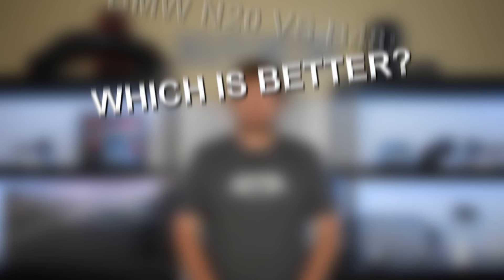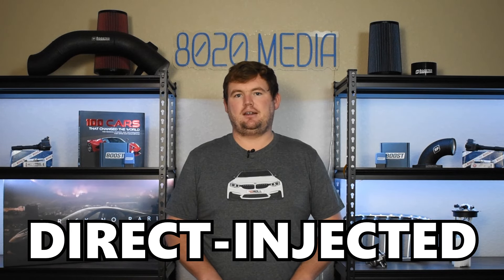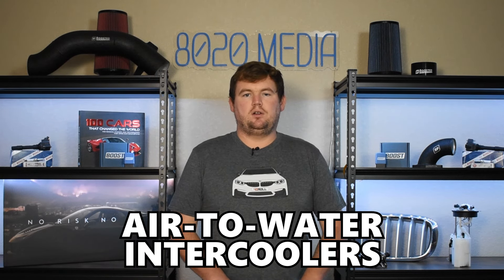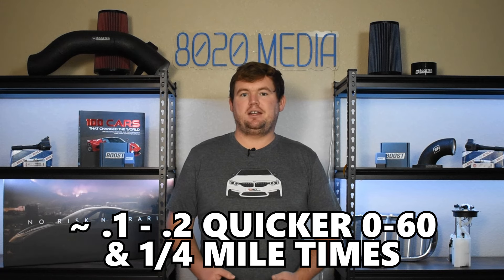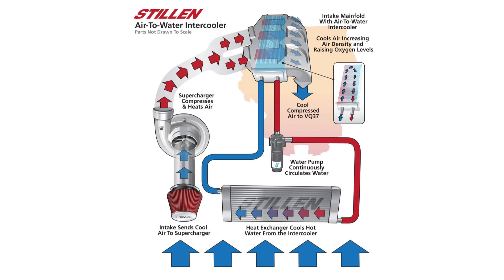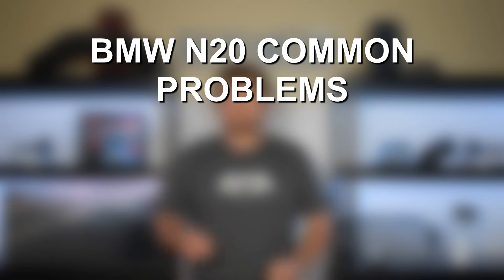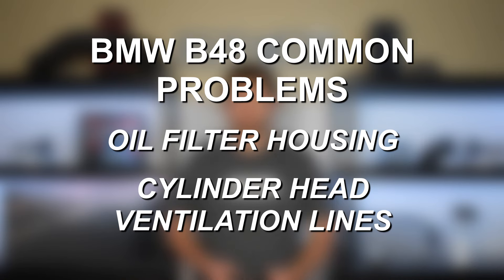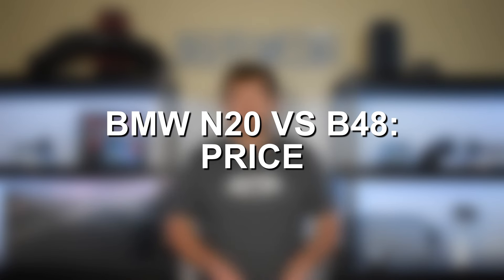BMW N20 vs B48: Which is Better?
In today’s video, Zach dives into the key similarities and differences between BMW's N20 and B48 engines. We'll cover important topics such as reliability, overall performance, aftermarket tuning potential, fuel economy, and price points for both engines. Whether you're considering an upgrade, curious about which engine is best for your needs, or just interested in learning more about these two popular BMW powerplants, this video has all the info you need.

If you would like to read up on this comparison more, N20 vs B48, we have an article on our

8020 Media owns and operates a portfolio of content websites and eCommerce stores in the Automotive industry. We provide over a million monthly readers with high-quality automotive content, focused predominantly on technical and performance modification guides.
00:14 – N20 vs B48: Engine Backgrounds
01:12 – N20 vs B48: Similarities
02:00 – B48 Engine Updates
02:36 – B48 vs N20: Performance
04:38 – B48 vs N20: Aftermarket Potential
06:22 – N20 vs B48: Reliability
06:37 – BMW N20 Common Engine Problems
07:01 – BMW B48 Common Engine Problems
07:32 – N20 vs B48: Reliability Cont.
08:30 – B48 vs N20: Fuel Economy
09:07 – B48 vs N20: Price
09:46 – Why We Would Choose the BMW B48!